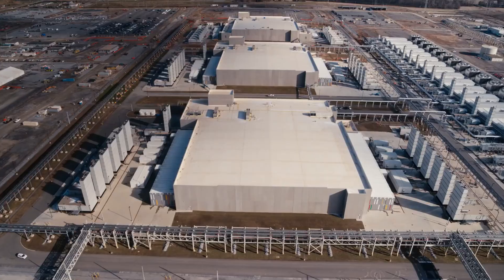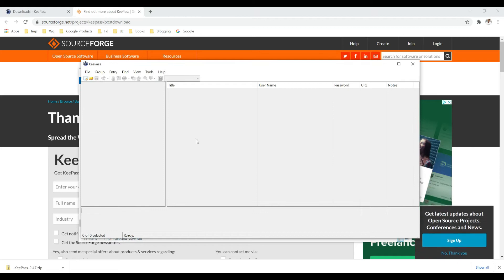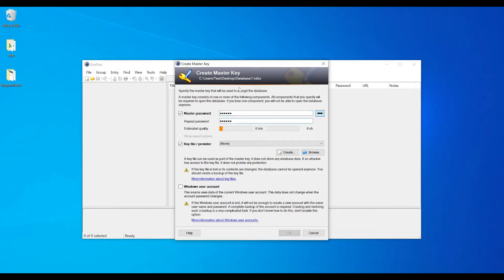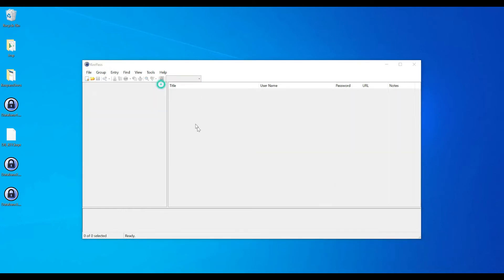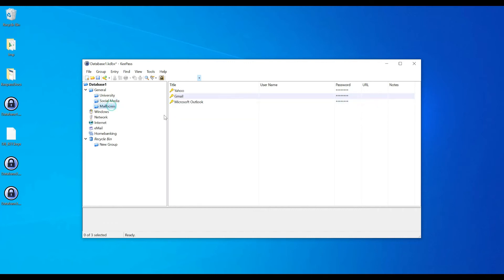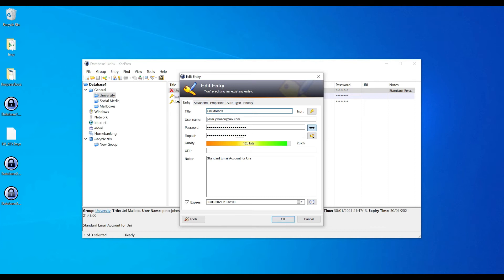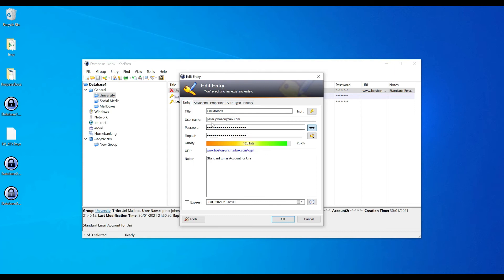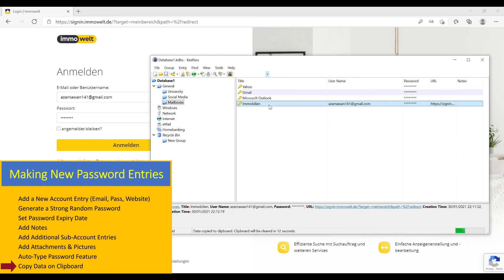2021 Best Free Password Manager : Why do you need a Password Manager?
Why KeePass?
Today, you have to remember many passwords. You need a password for a lot of websites, your e-mail account, your webserver, network logins, etc. The list is endless. Also, you should use a different password for each account, because if you would use only one password everywhere and someone gets this password, you would have a problem: the thief would have access to all of your accounts.
KeePass is a free open source password manager, which helps you to manage your passwords in a secure way. You can store all your passwords in one database, which is locked with a master key. So you only have to remember one single master key to unlock the whole database. Database files are encrypted using the best and most secure encryption algorithms currently known (AES-256, ChaCha20 and Twofish).

Is it really free?
Yes, KeePass is really free, and more than that: it is open source (OSI certified). You can have a look at its full source code and check whether the security features are implemented correctly.

Video Timeline (For Quick Navigation):
If you want to Jump to a specific section of this video, you can click on the below mentioned Keepass discussed Features with corresponding timestamps:
00:00 Motivation: Why you need Keepass?
02:08 Download & Installation of Keepass
05:22 Creation and Encryption of Passwords Database
13:30 Grouping Passwords and Defining Hierarchies
16:10 Creation of New Password Entries & Relevant Keepass Features ? (Most Interesting)
29:00 Import & Export Passwords Data
32:40 Search for a Specific User Account